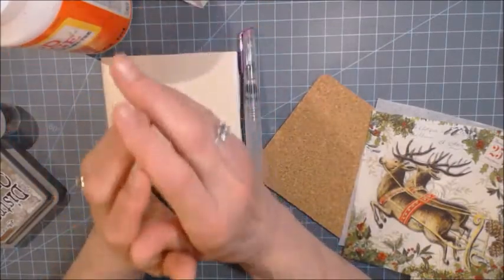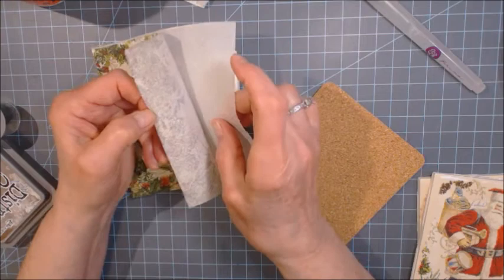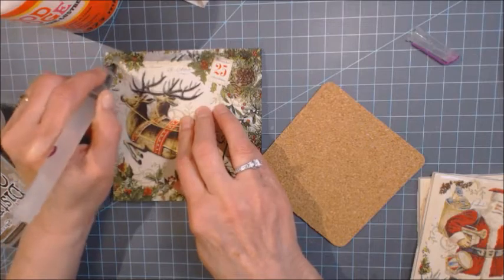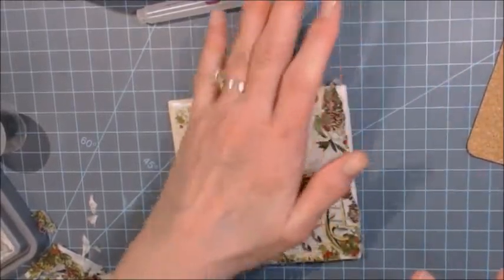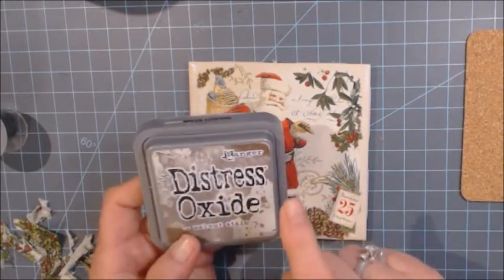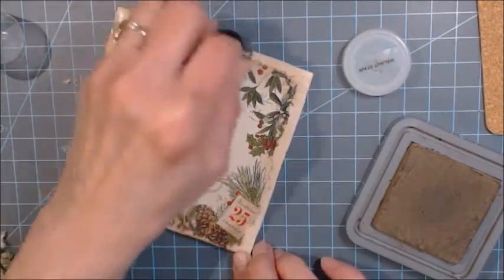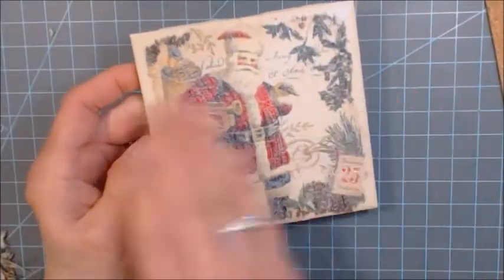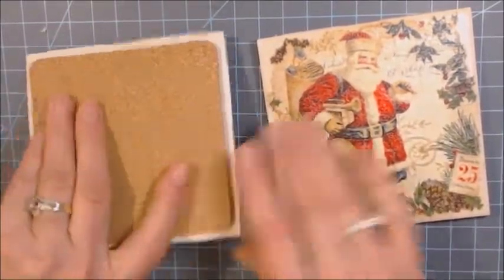12 Days of Christmas - Day 2 Transfer Napkins to Tile Coasters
Come craft with Craft with Te and Me, as we share different Christmas tutorials and project shares for Christmas! We'll have lots to show you, just in time for Christmas!

Craft with Te Links: (Te's begins at 12 pm Eastern)